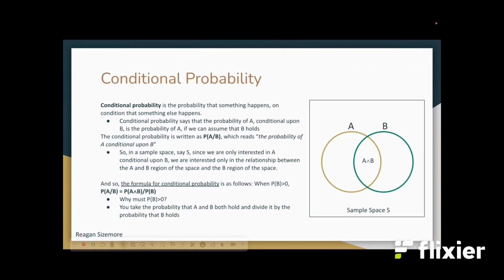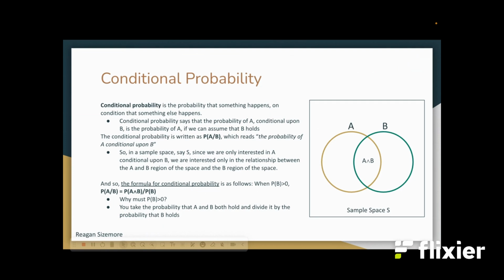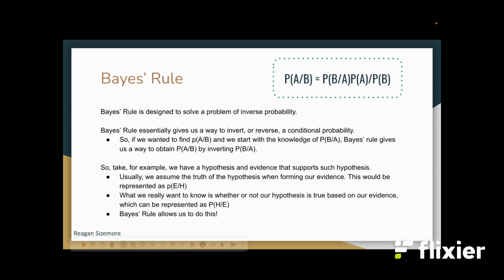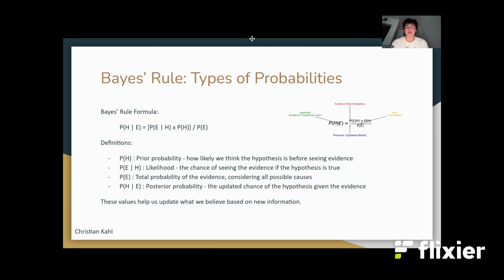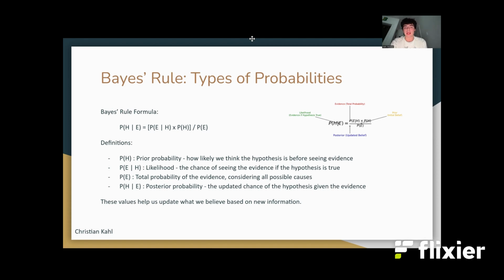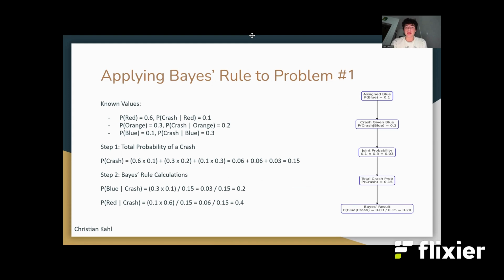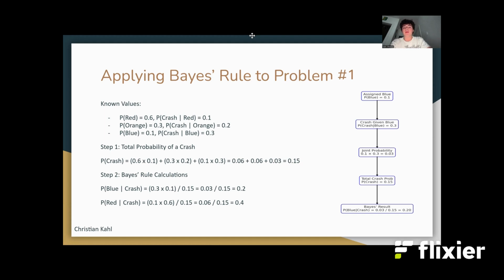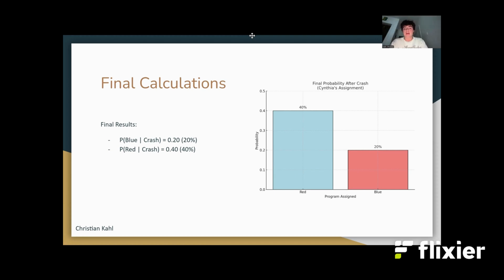PHIL 240 Bayes' Rule Group Project